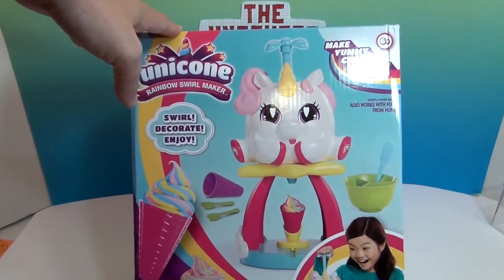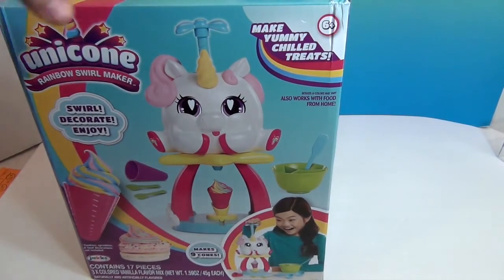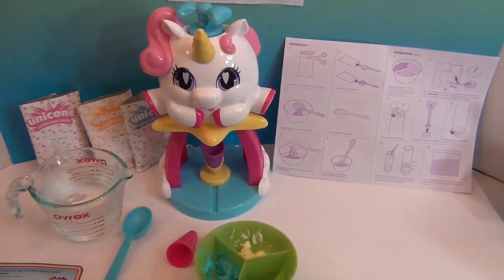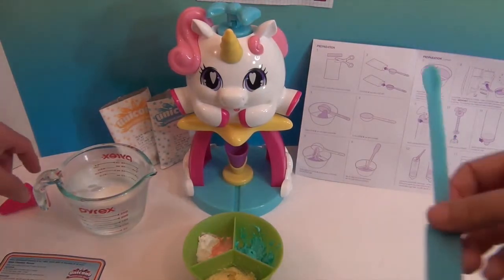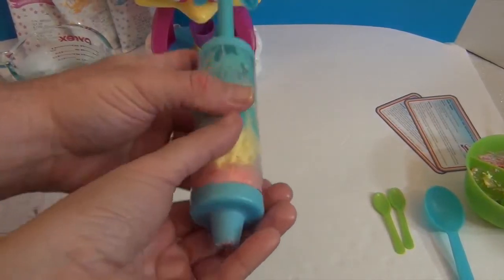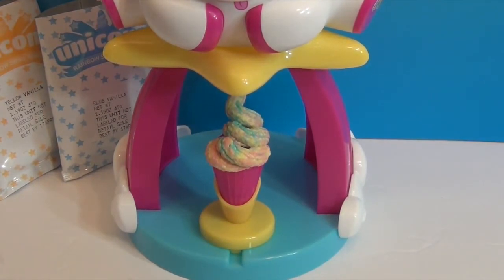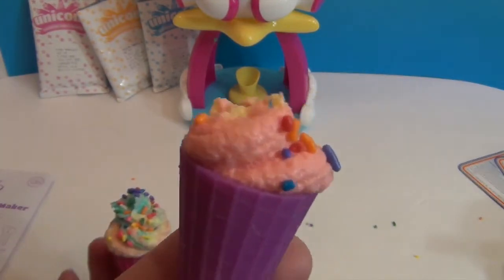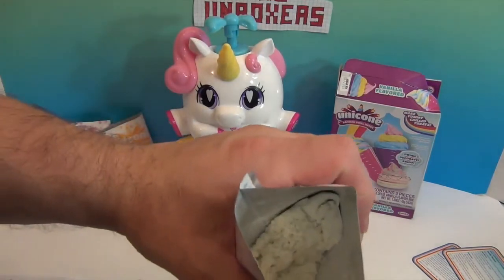Unicone Rainbow Swirl Maker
Big Thank You to Jakks Pacific for sending us this awesome Unicone treat maker.  This is so much fun.  Make your own sweet treats in minutes is such a fun way.  Take a look at this and see how much fun it is.  We hope you enjoy.